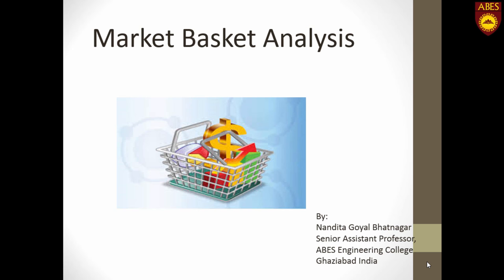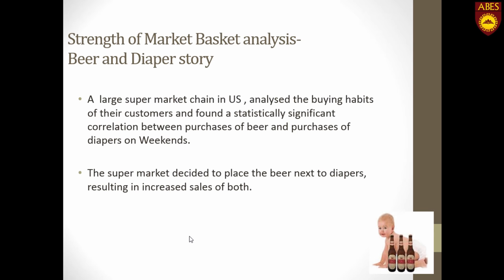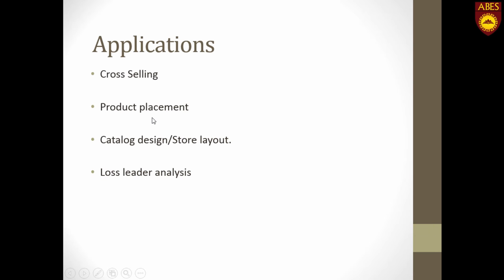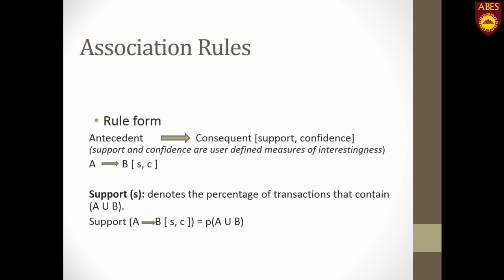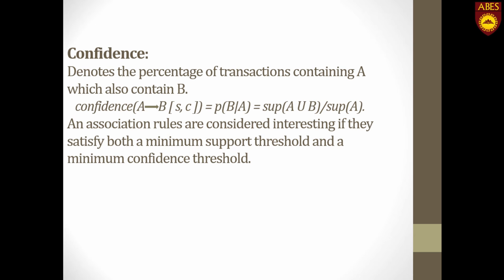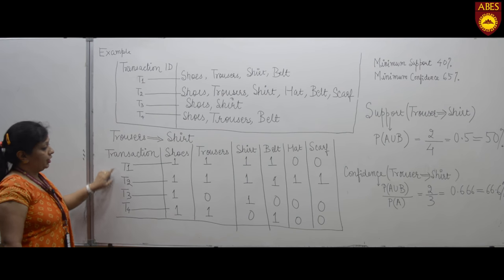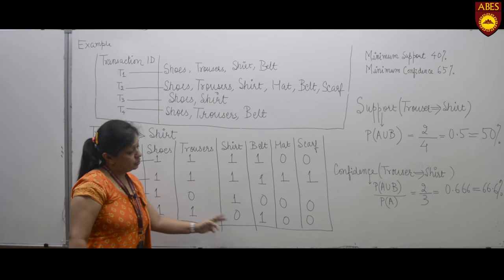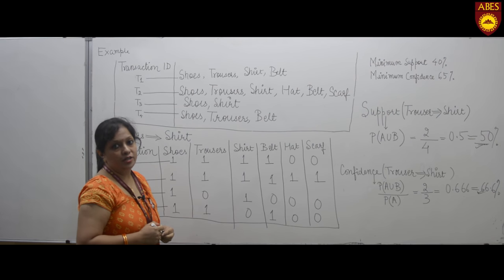Market Basket Analysis by Ms. Nandita Goyal [Data Mining]